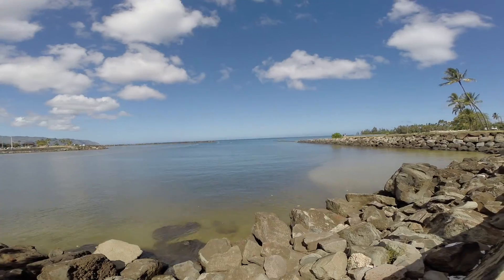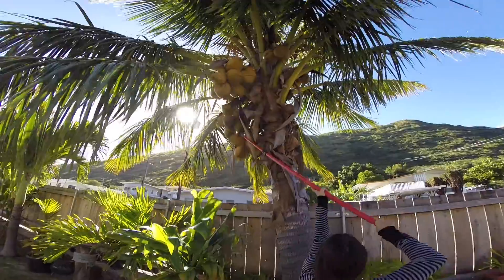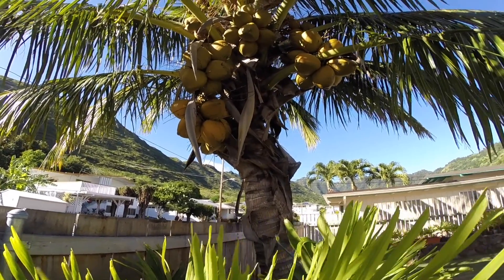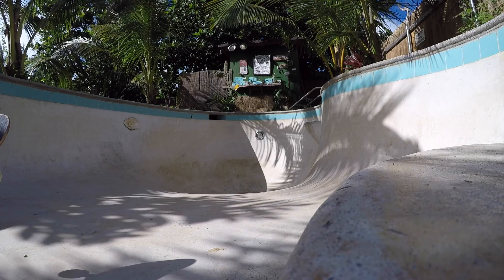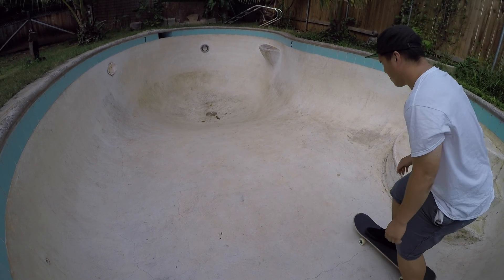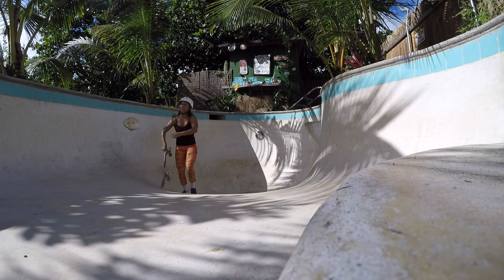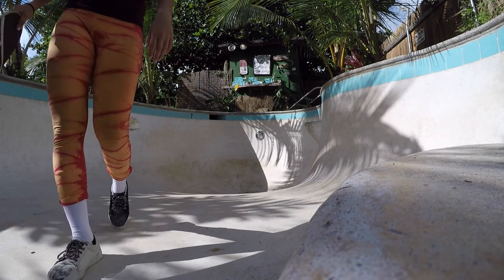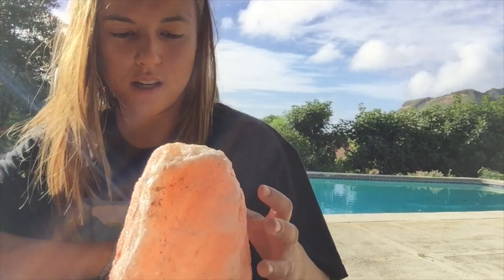GNARLY BACKYARD POOL - HAWAII/SKATE VLOG 2 - HUNTER LONG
North Shore Adventure on Oahu, Hawaii.  Paddling up the Haleiwa river with Hawaiian Sea turtles & skateboarding in a gnarly backyard pool.